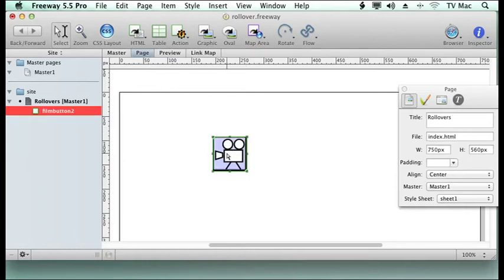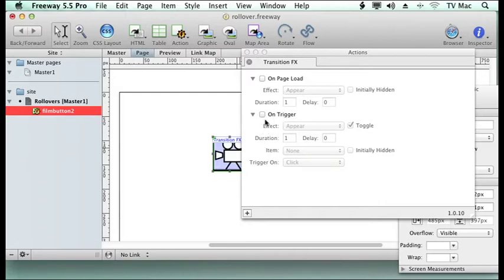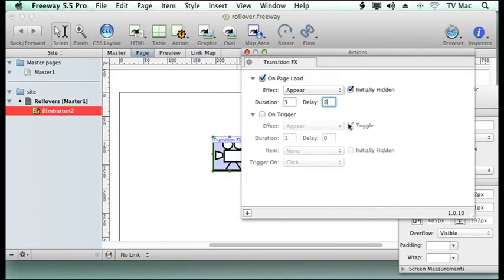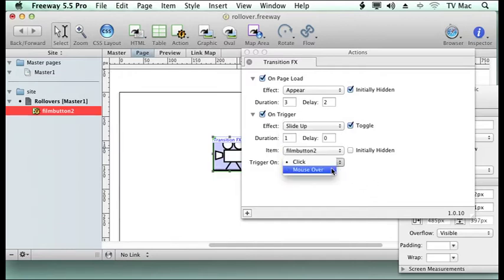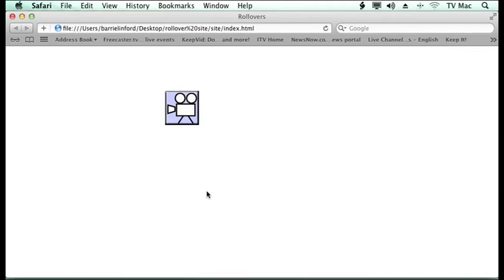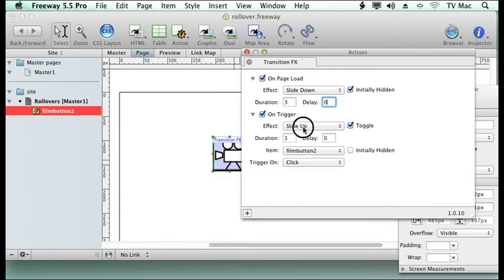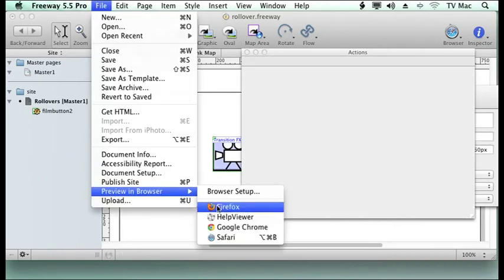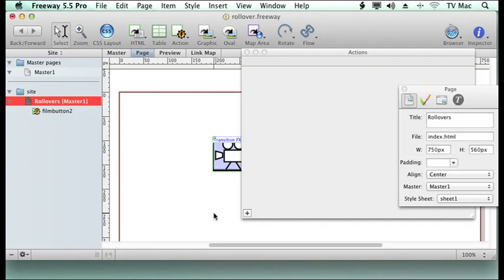Freeway Lesson 38 - Transition FX Action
This action in Freeway allows you to perform simple visual effects on your page without having to use another package